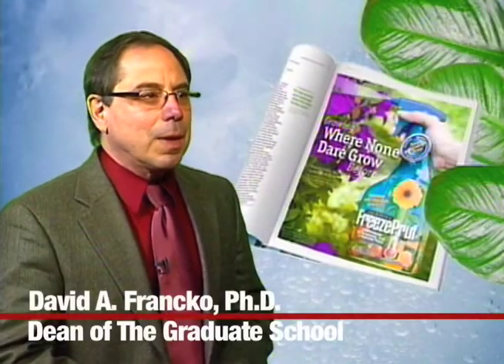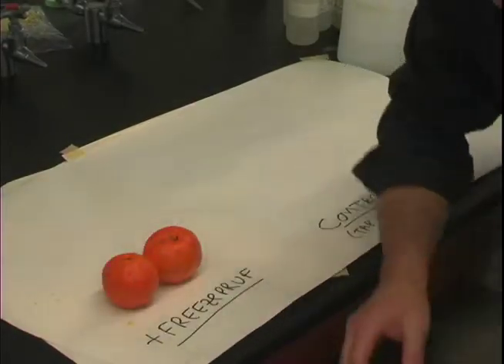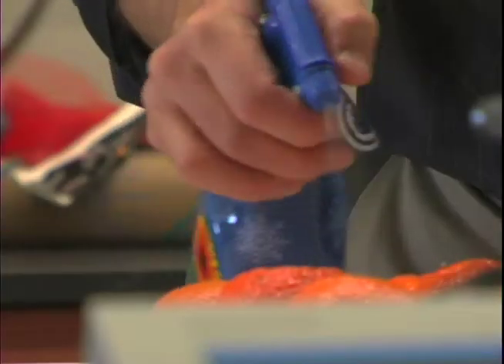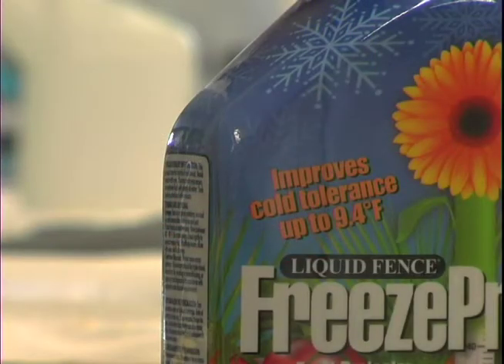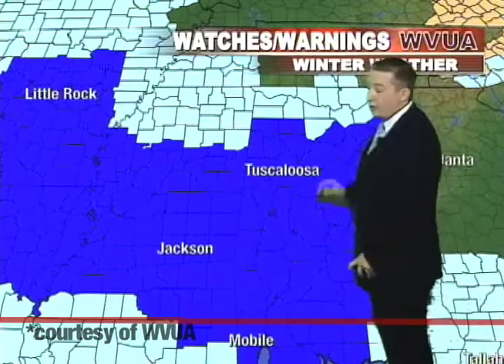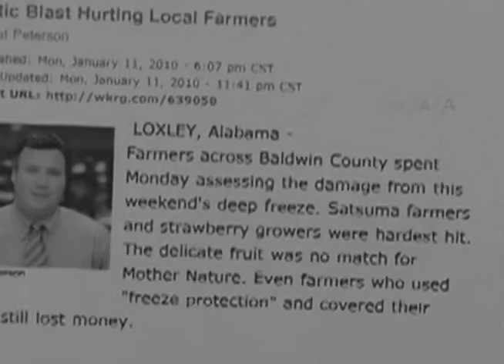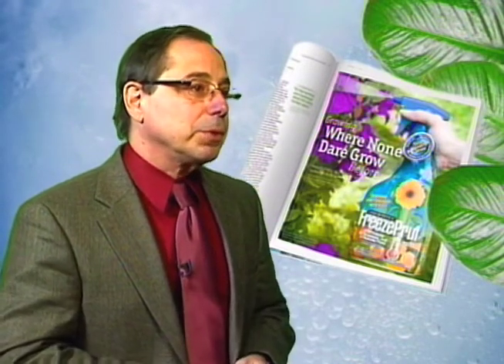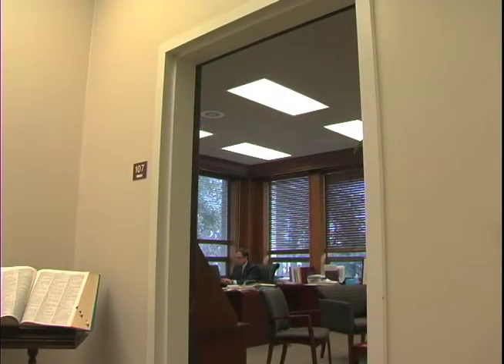Research Magazine Extra: Growing Where None Dare Grow Before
FreezePruf, a cold tolerant spray for plants, was co-developed by a UA botanist.  Dr. David Francko discusses the impact of using FreezePruf.